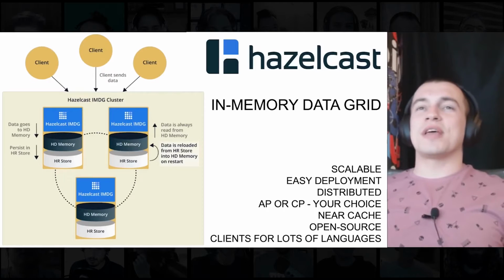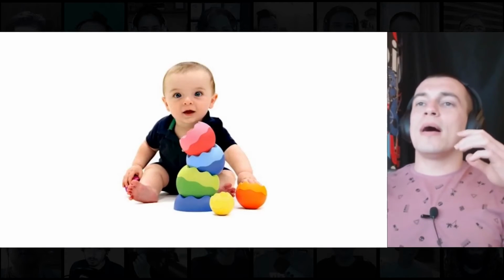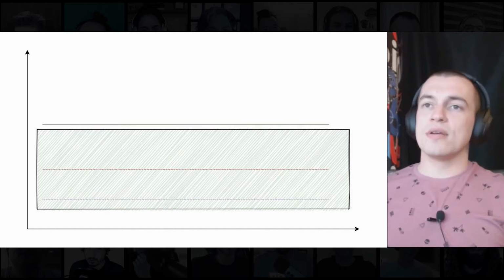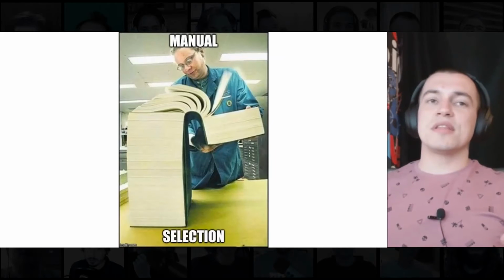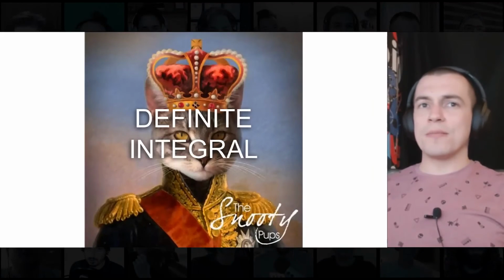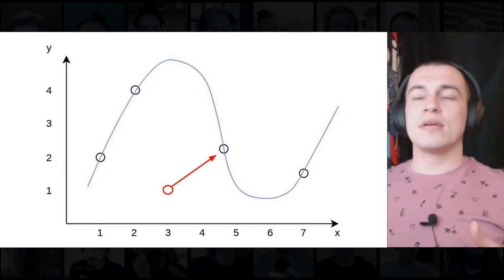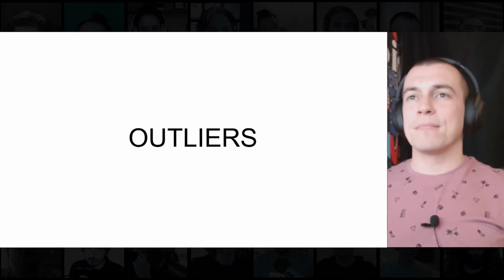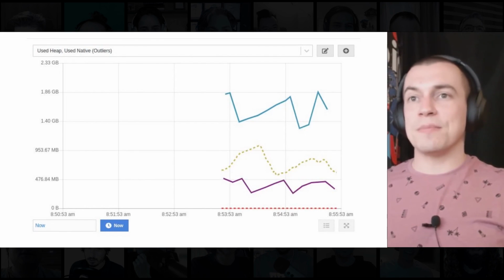How to display a gazillion of metrics and keep your sanity